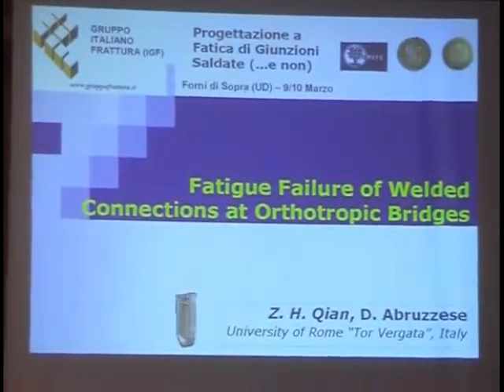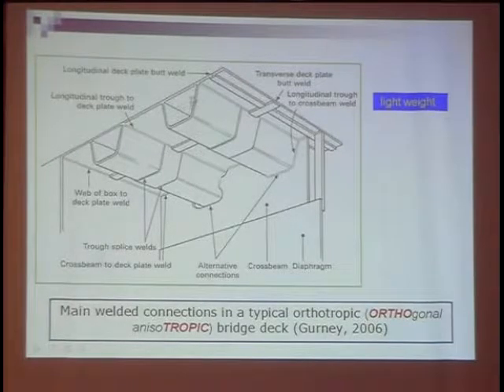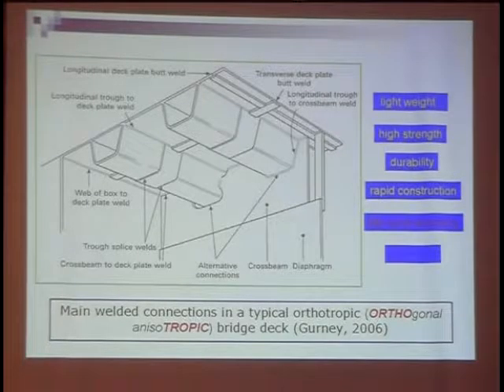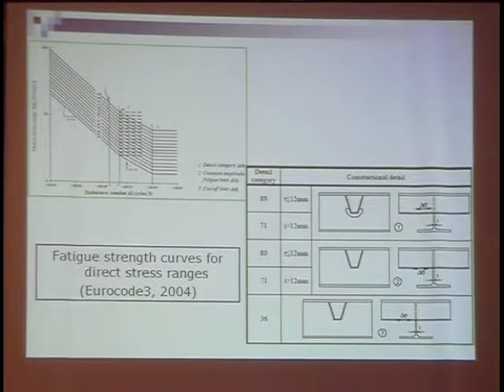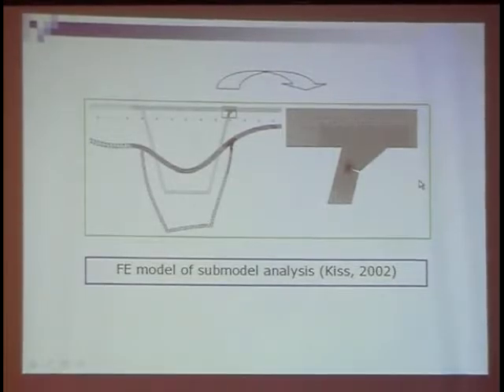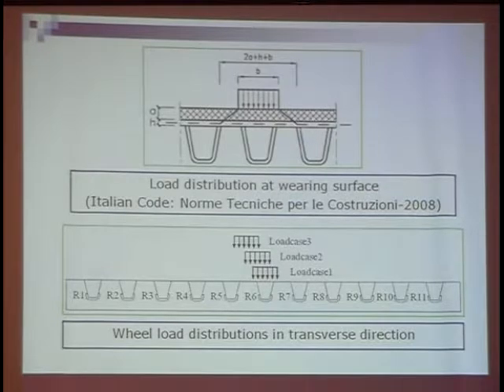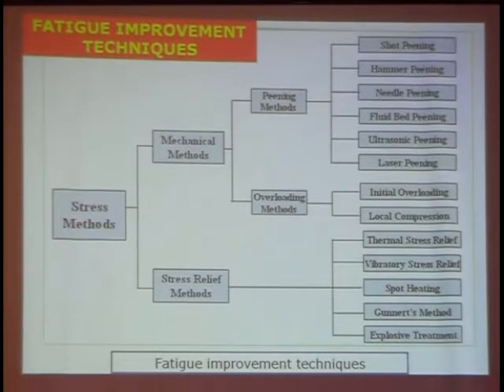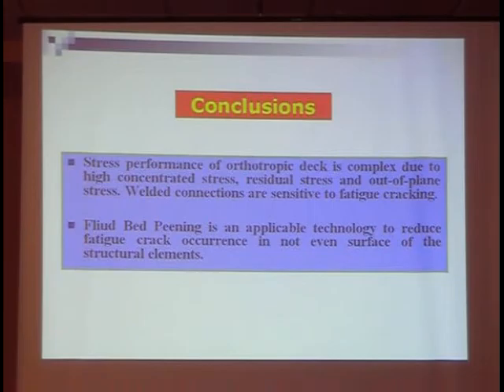Fatigue failure of welded connection